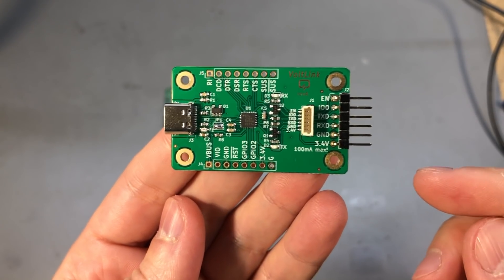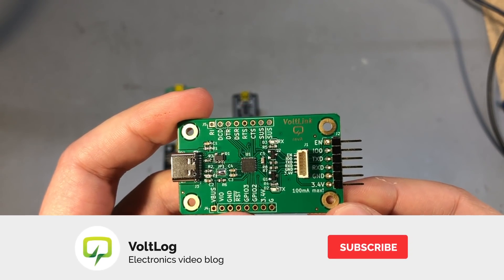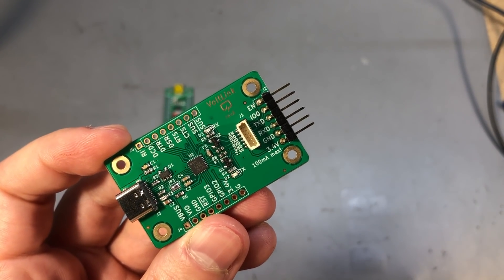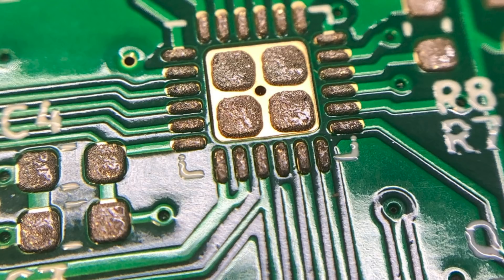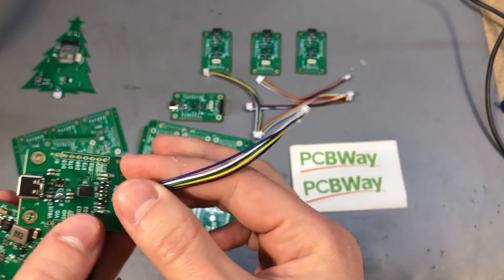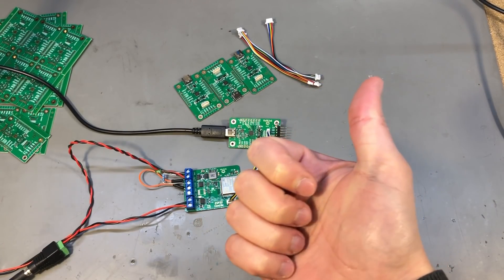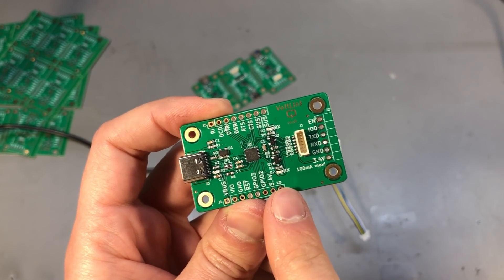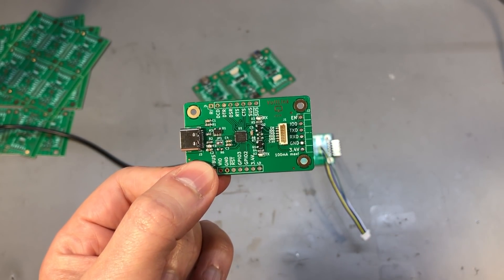VoltLink A Fancy USB Serial Adapter (ESP32 Programmer) - Voltlog #356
High quality PCB Services In this video I’m showing you how I created my own usb to serial adapter board called VoltLink and we’ll go through some of the design decisions I had to make and I will explain the reasoning behind making these choices but first let me tell you the background of the story